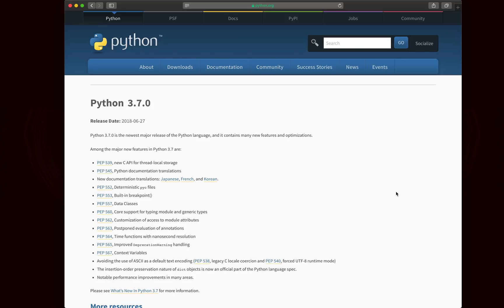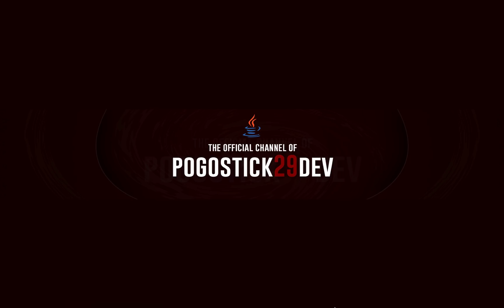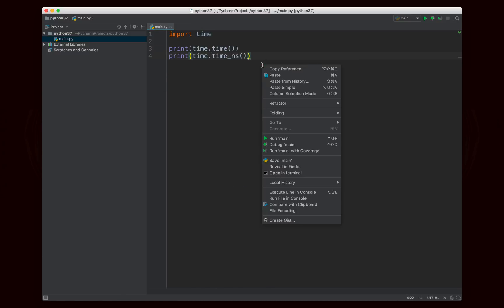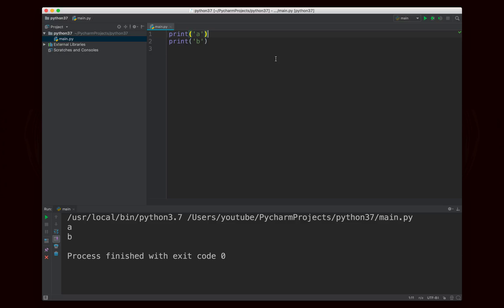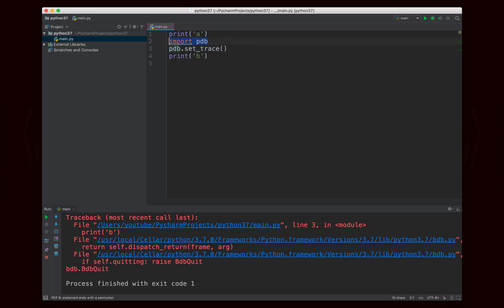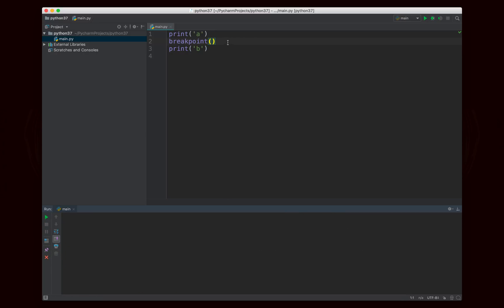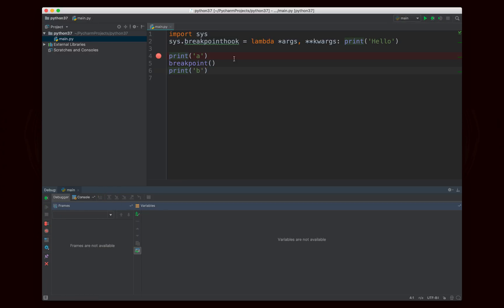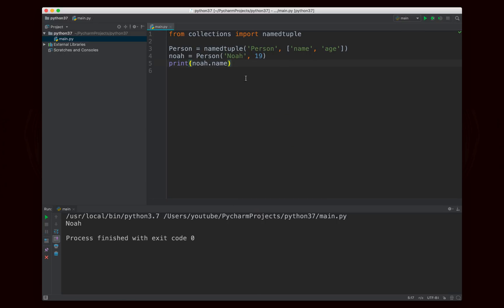What's New in Python 3.7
In this video, we take a look at some of Python 3.7's biggest new features.